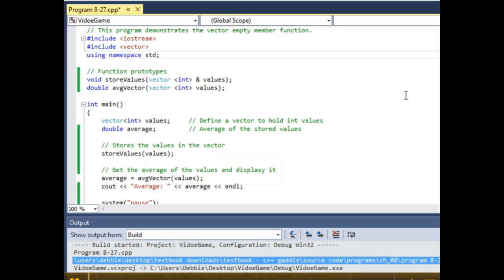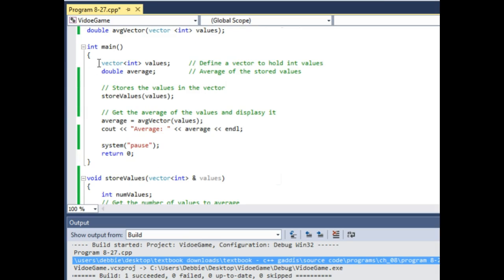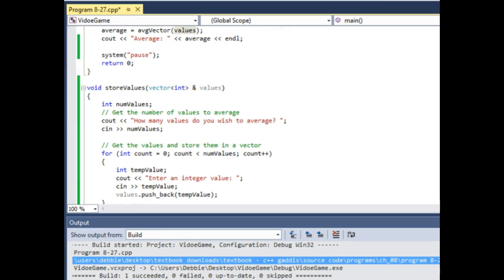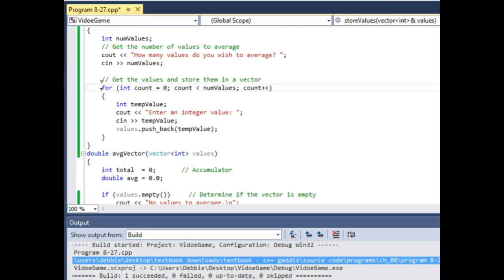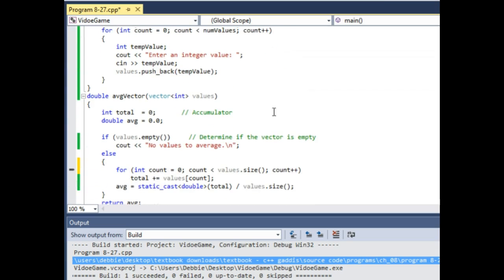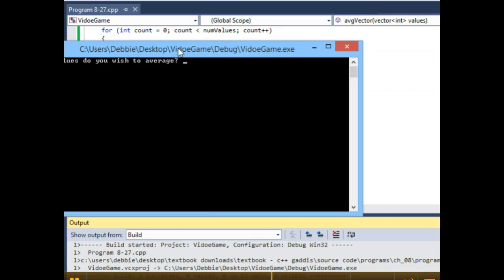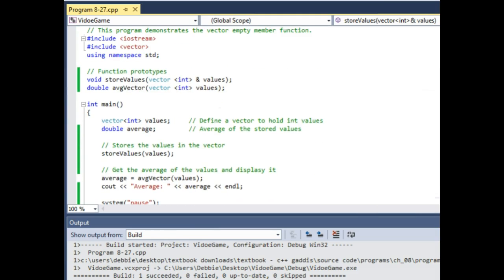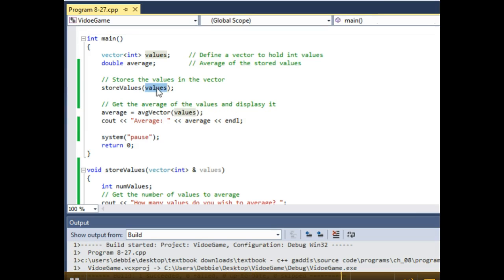Passing Vectors as Parameters